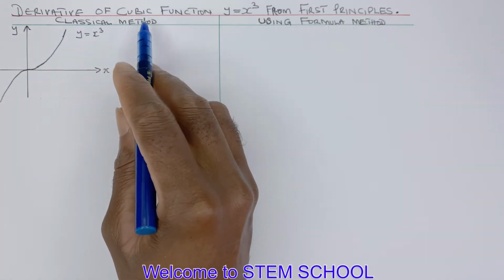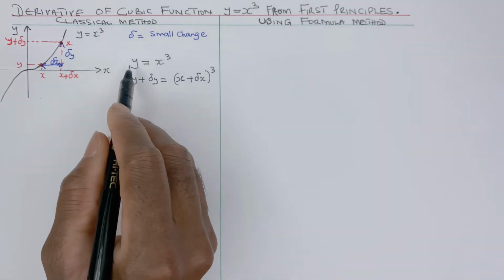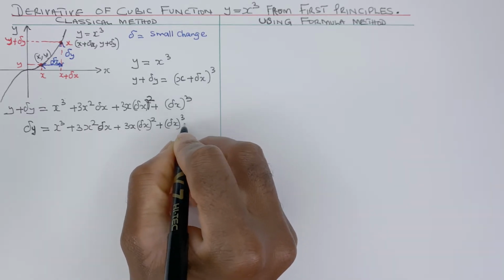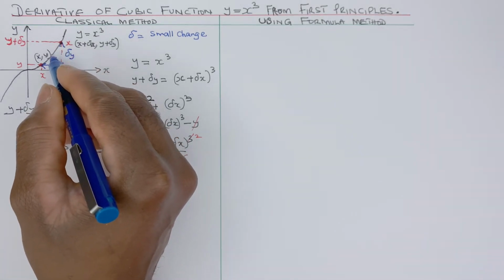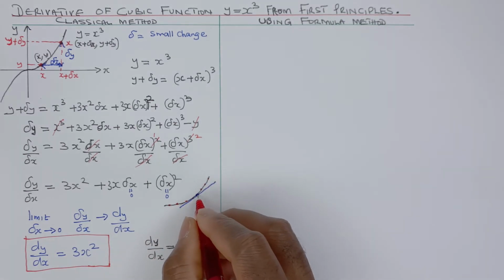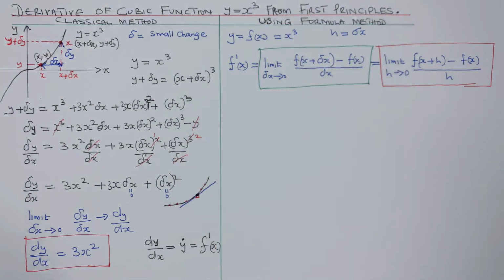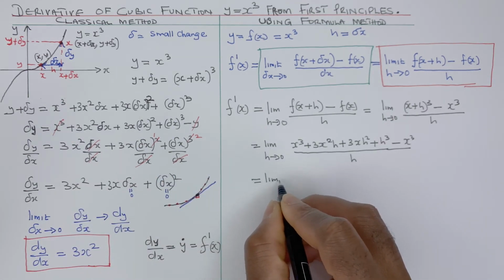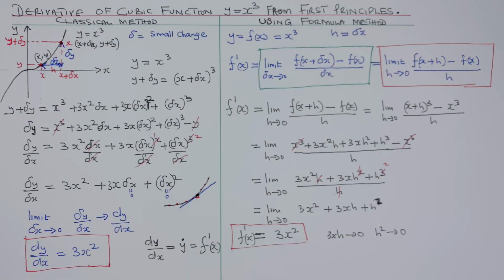Derivative of y = x^3 from First Principles - Differentiation - 7.0.5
00:00:00 - Intro
00:00:19 - Derivative of y = x^3 from First Principles - Differentiation - 7.0.5